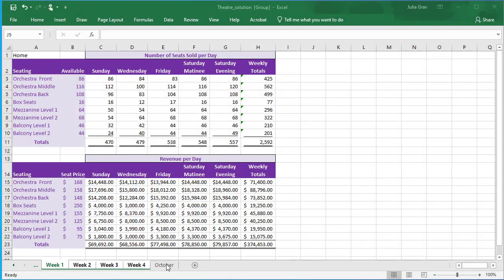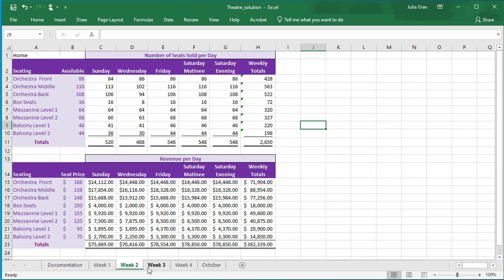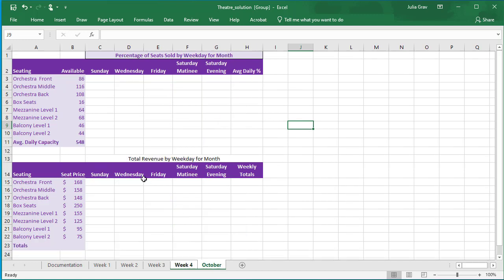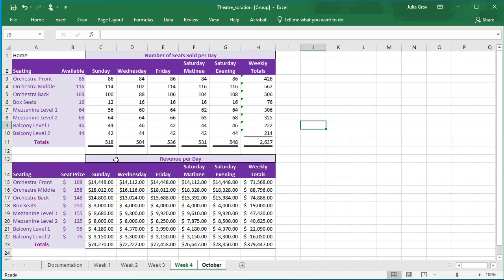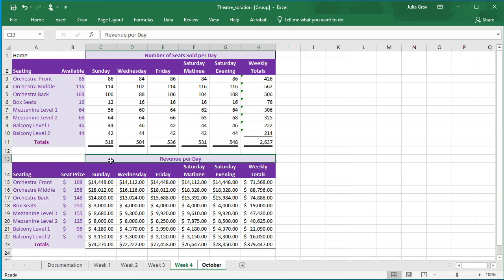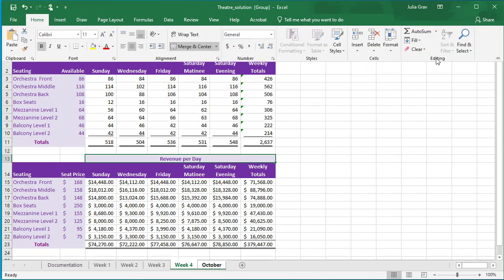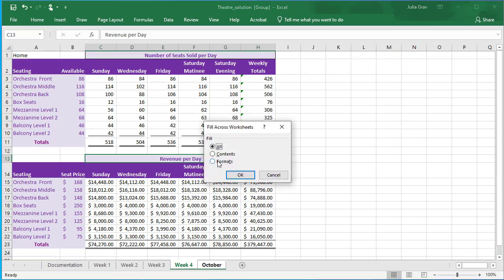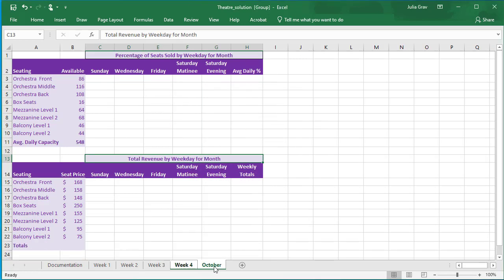Excel - Fill Across Worksheets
Filling across worksheets can quickly help you copy text, formatting or both across worksheets that are similarly structured.